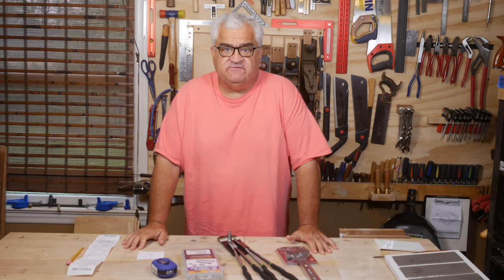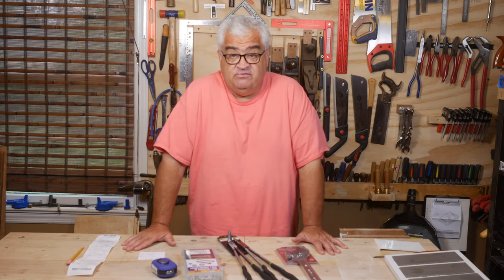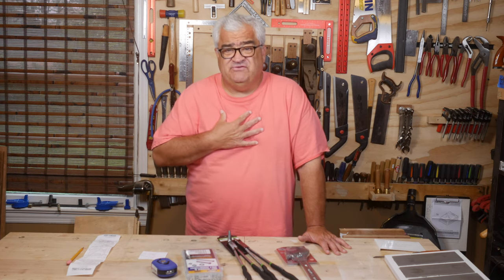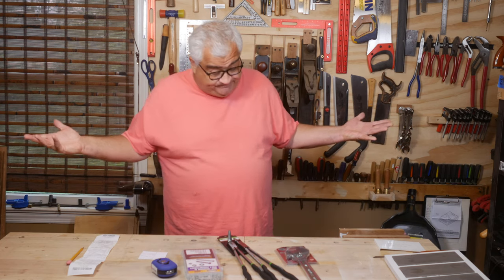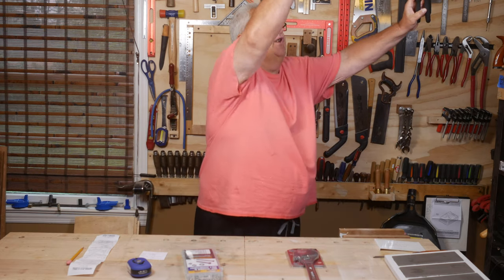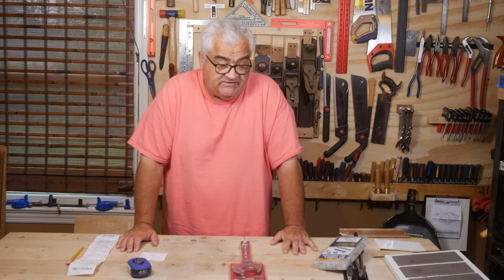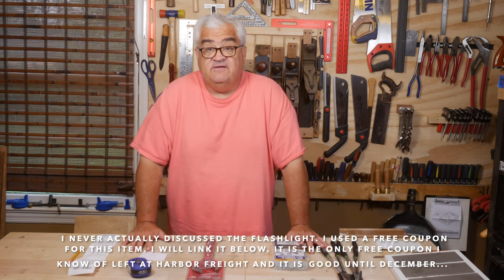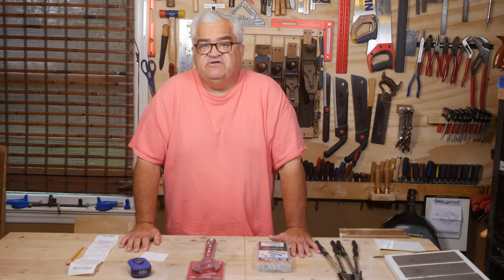Harbor Freight inside track club. Is it worth it???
In this video, I am going to explain the Harbor Freight inside track club. Some new changes to it and we will see if it is worth it. I did recently enroll in the program so I will be discussing my actual experience.

Here is a link to the free coupon for the flashlight. It is the only free coupon I know of but I think it is the best free tool they ever gave away.